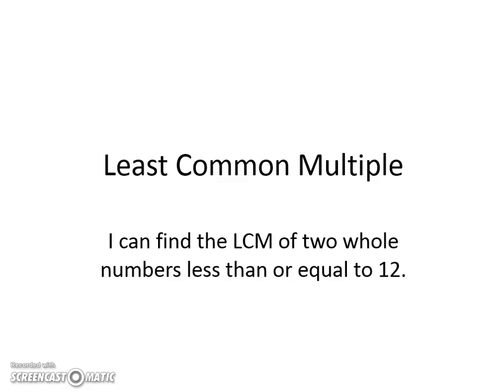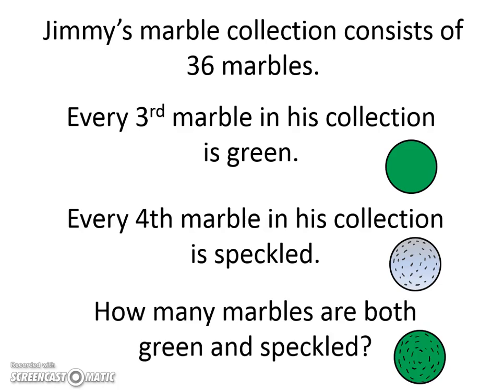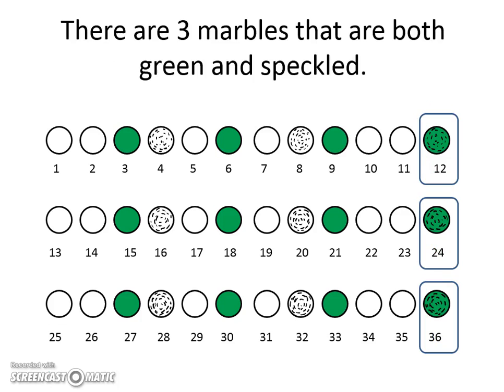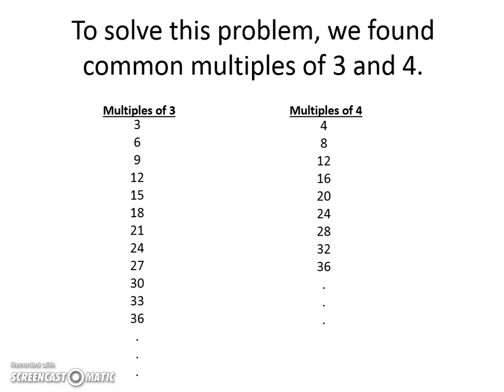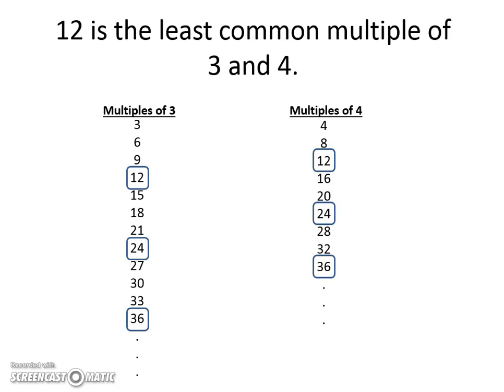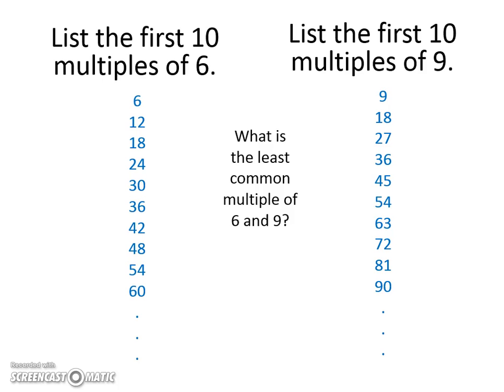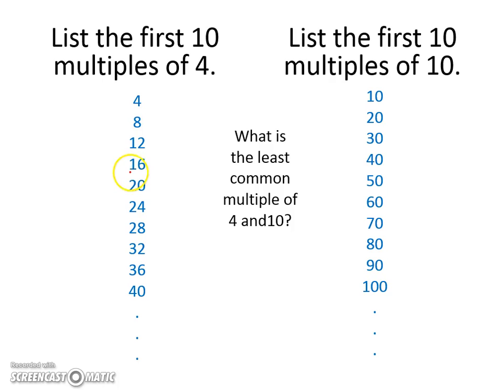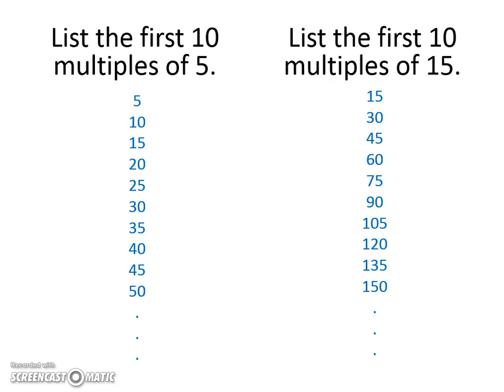LCM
Watch this video as many times as you need to.  Then, WSQ in your notes.